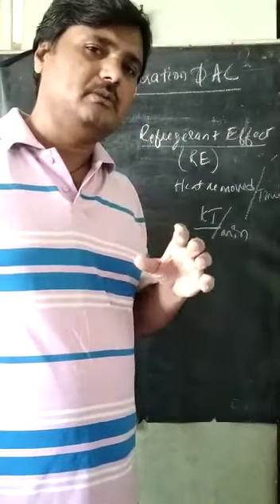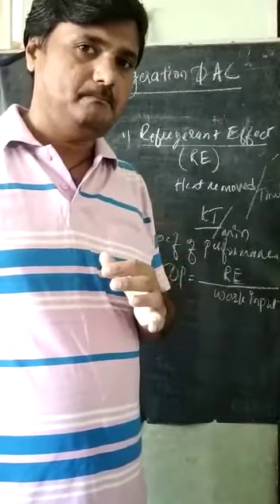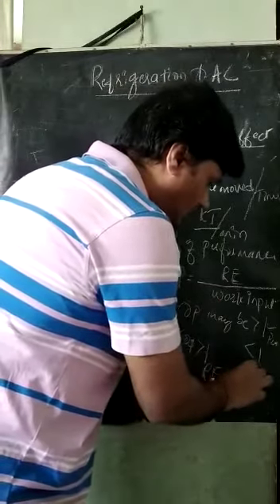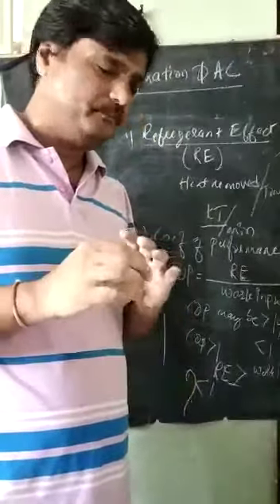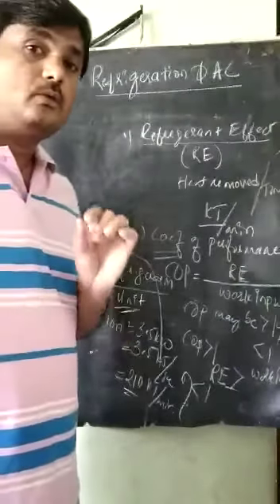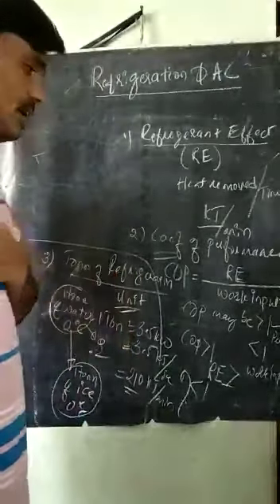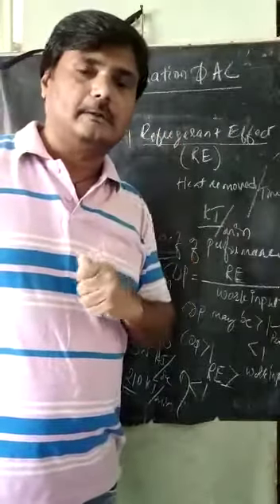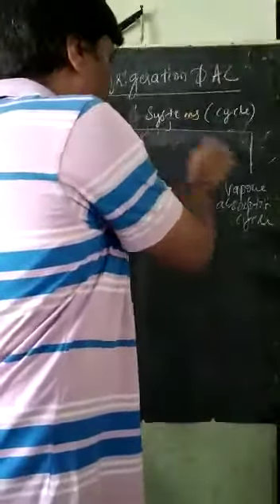Refrigeration-2: COP and Unit of Refrigeration by Dr. S N Topannavar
COP and Unit if Refrigeration